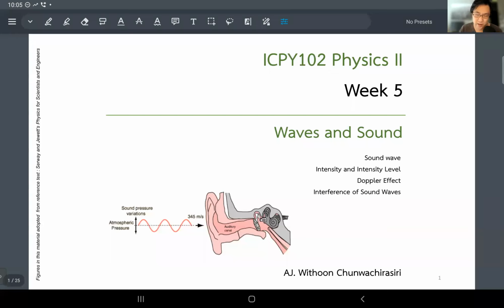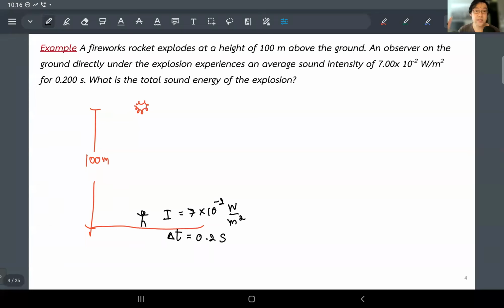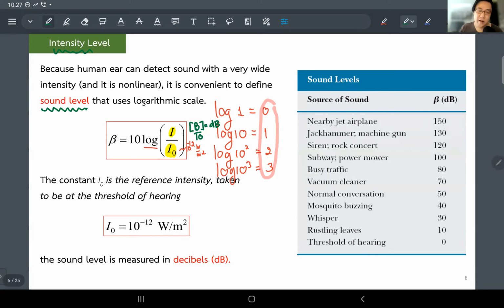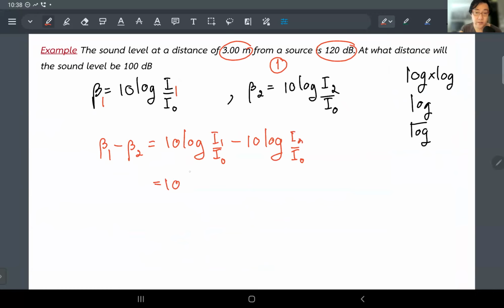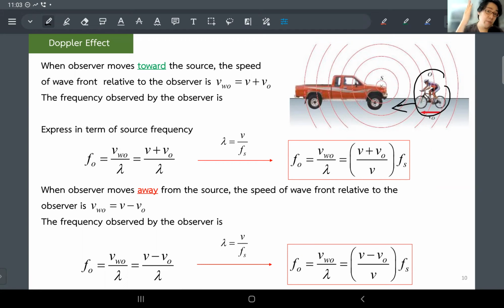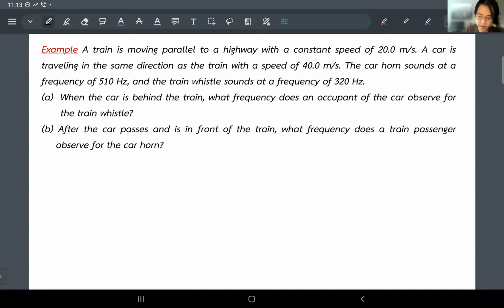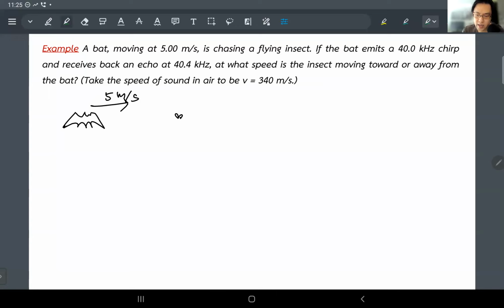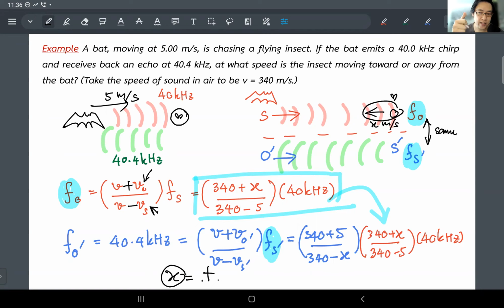[2021t2] icpy102 L09 section 1